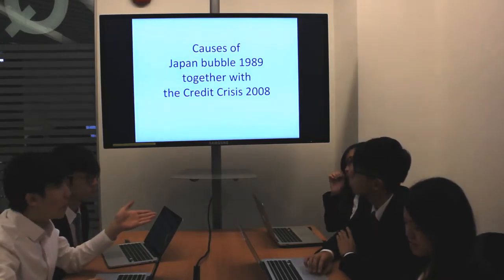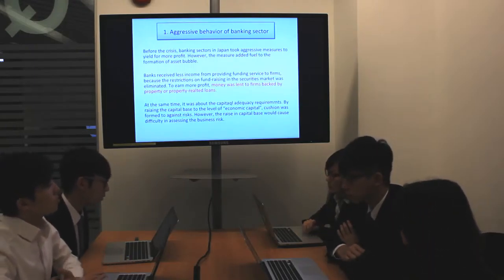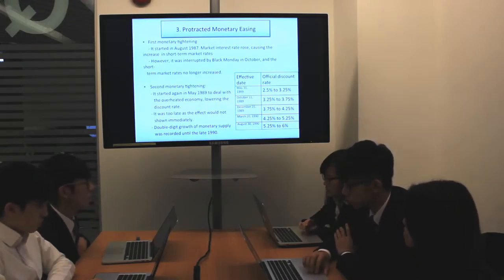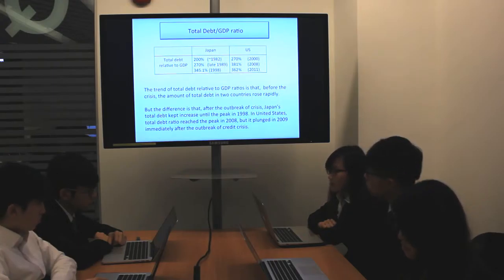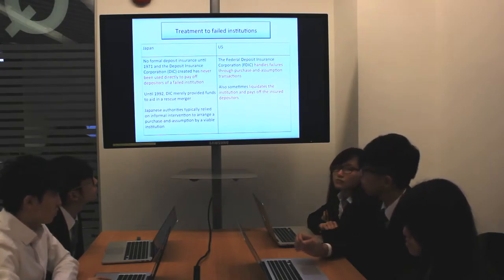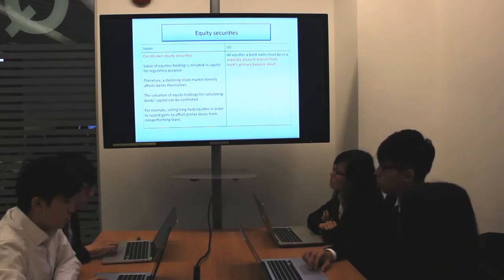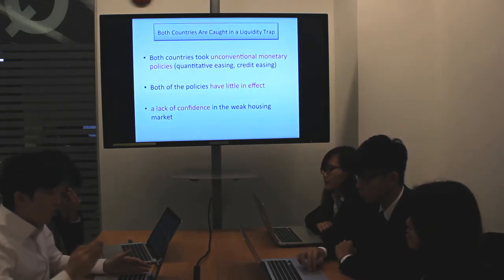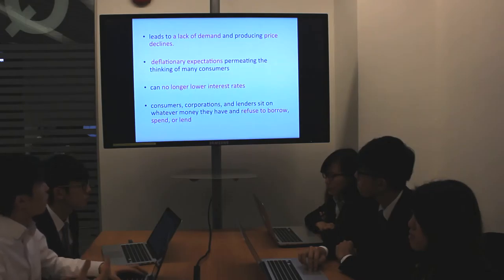cindy haisley calvin jason cath brian